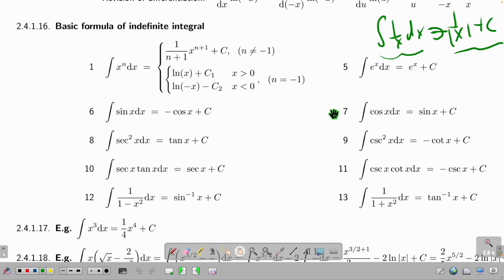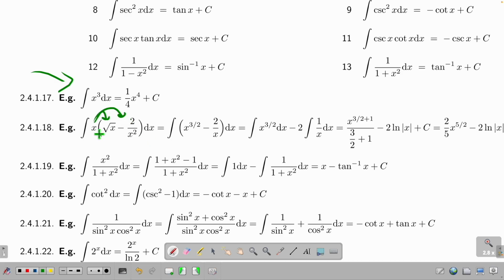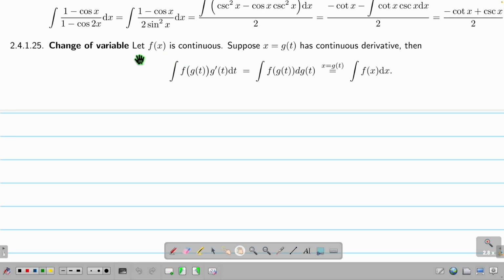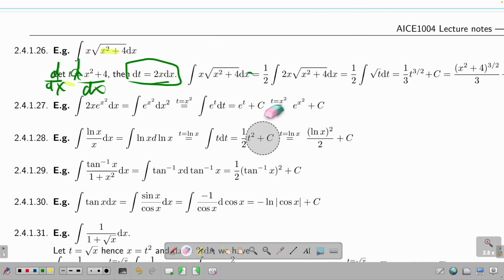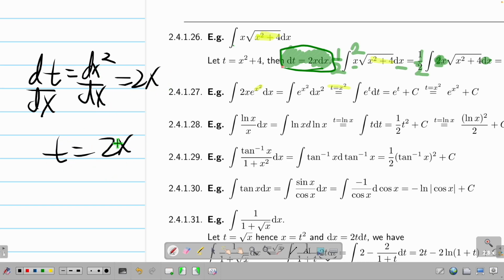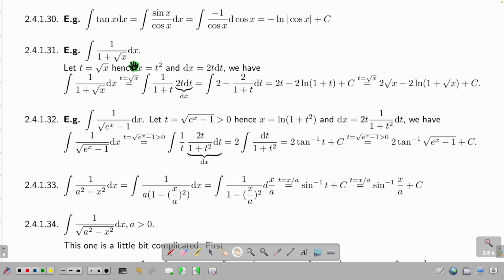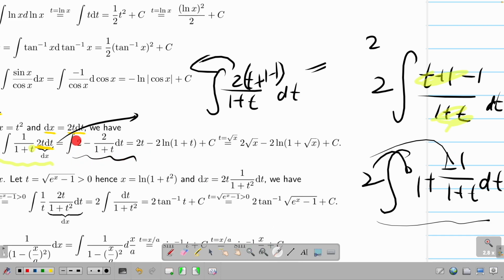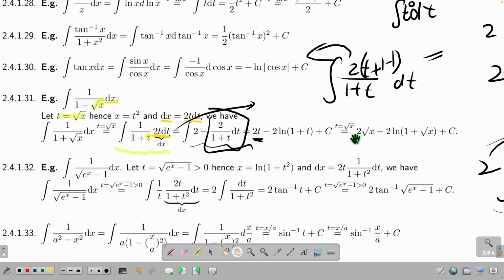AICE1004 2.4.1.16 Integration